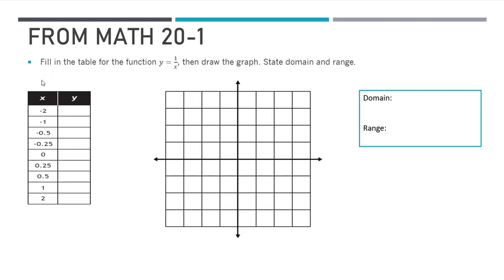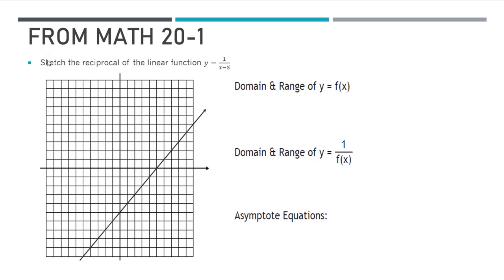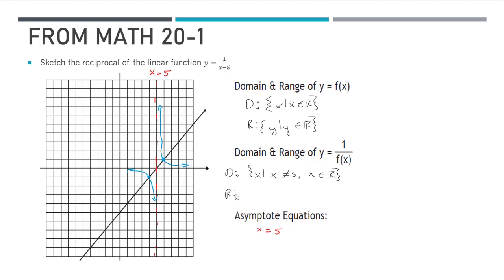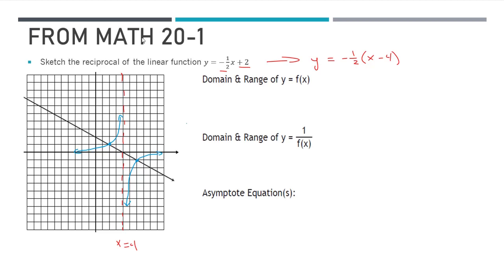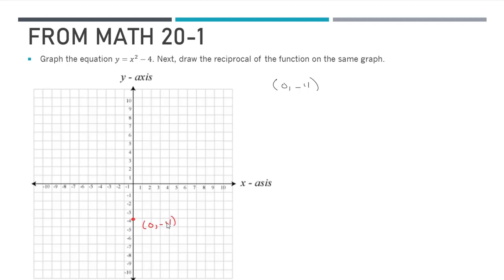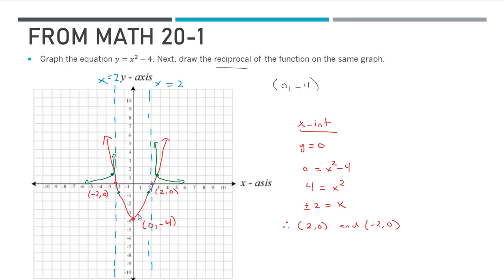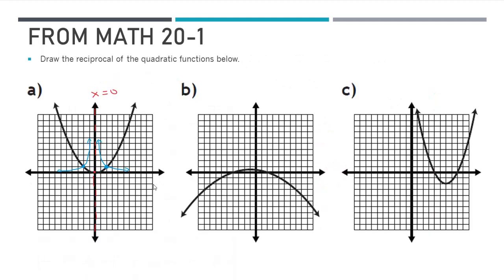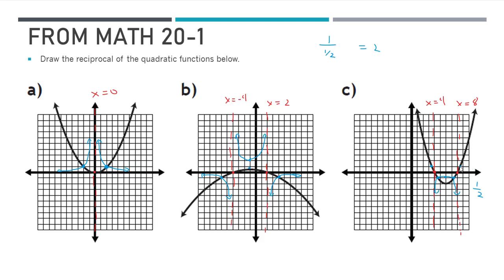M30-1 9.1 Video 1 (Introduction and Connection to 20-1)